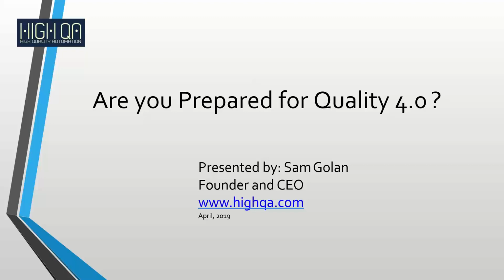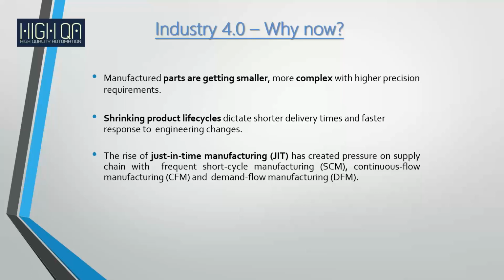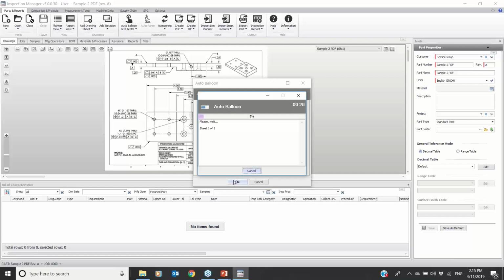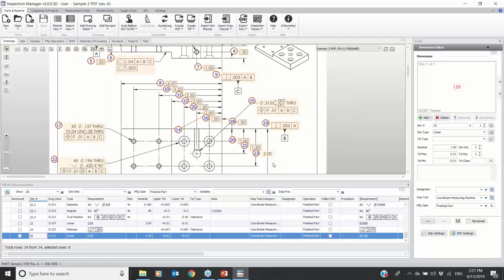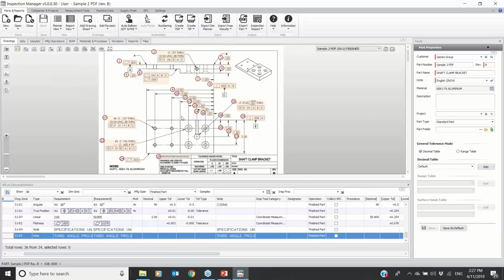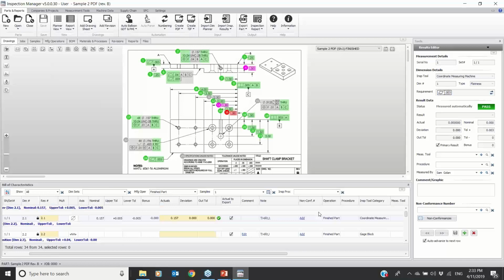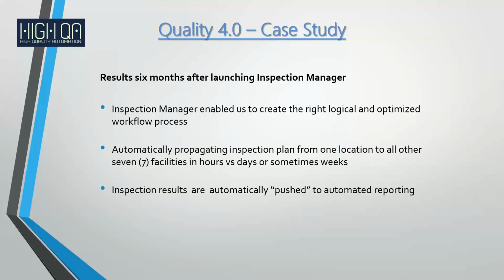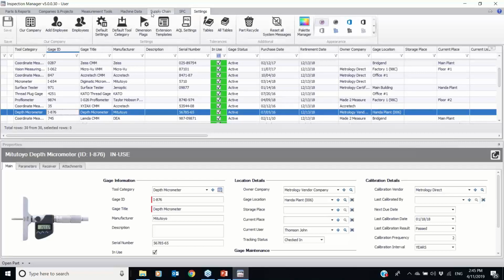Webinar:Are You Ready for Quality 4 0 How Automated Ballooning Can Streamline Your Process (4/2019)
The first in a series of webinars discusses the benefits of one-click automation for automatically generating digital ballooning of 2D drawings, automated extraction of GD&T information and inspection plans. The key to managing a top-notch quality 4.0 program is to collect accurate, consistent information from the start.